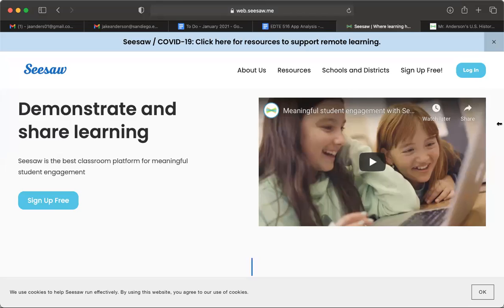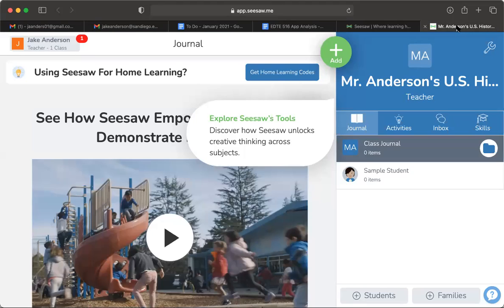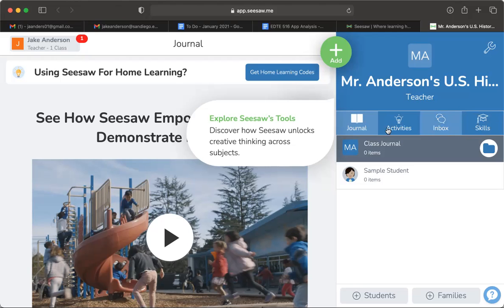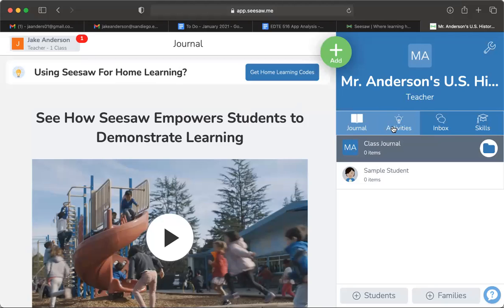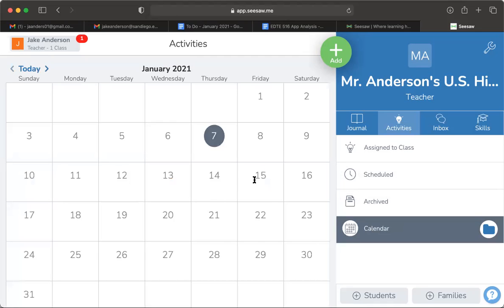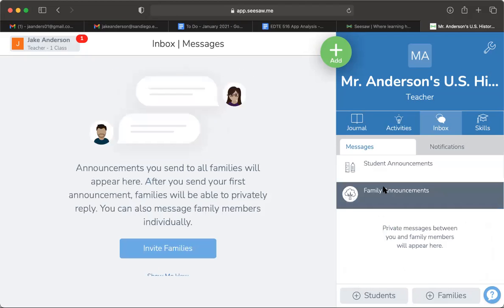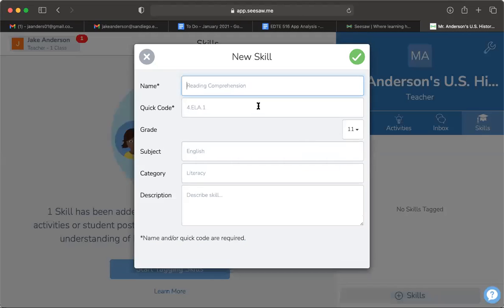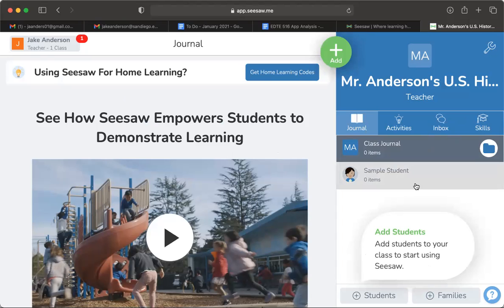EDTE 516 App Analysis Screencast - Jake Anderson